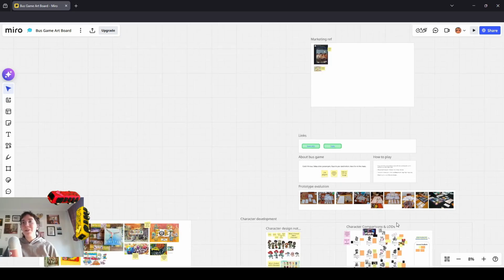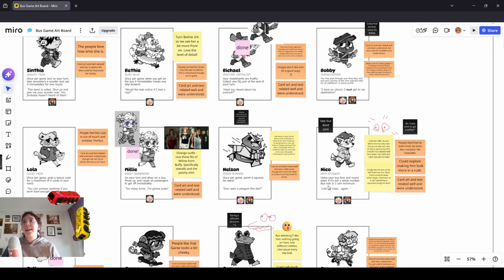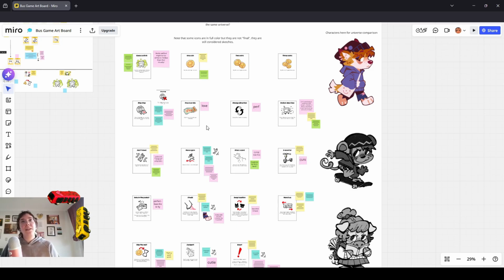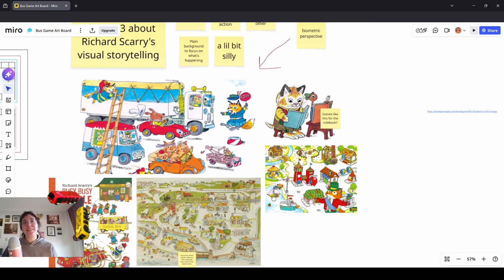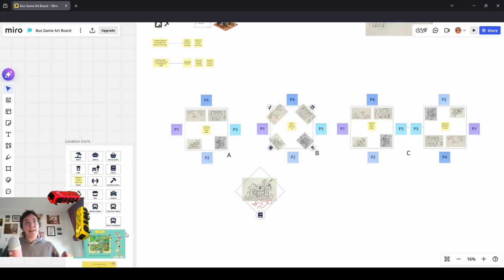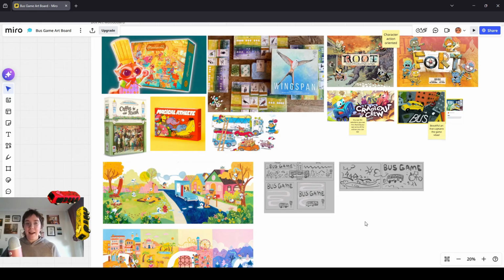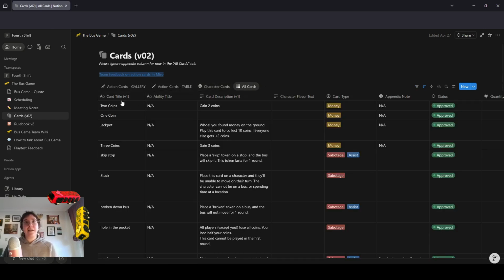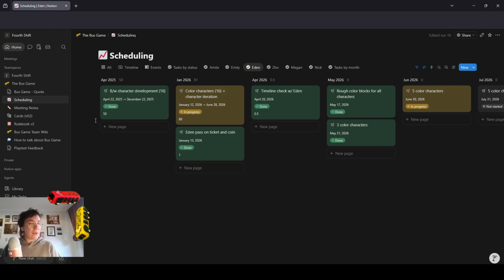Bus Game Miro and Notion Tour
00:00:11 Miro Board
00:13:06 Notion Setup
00:17:30 Next Steps